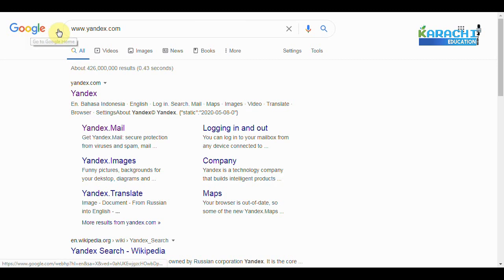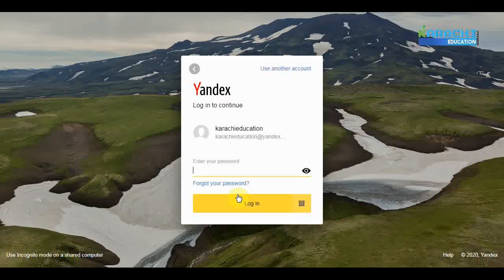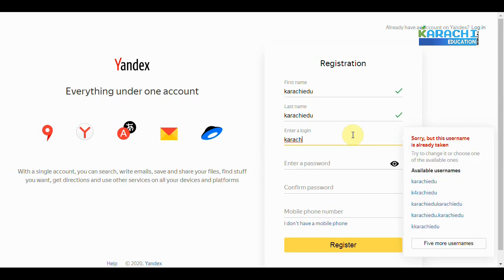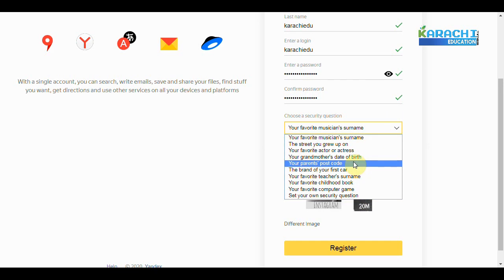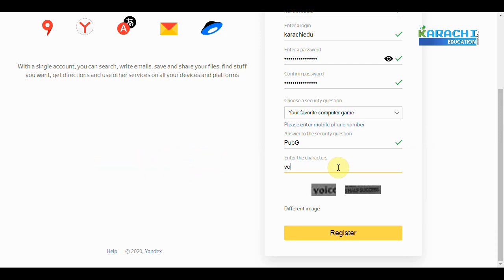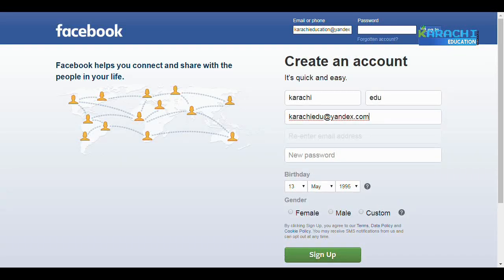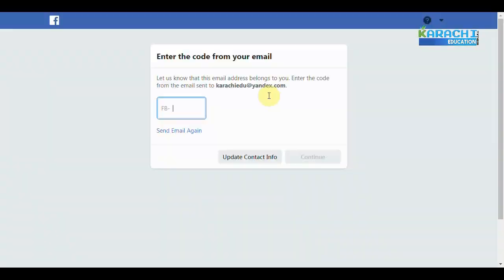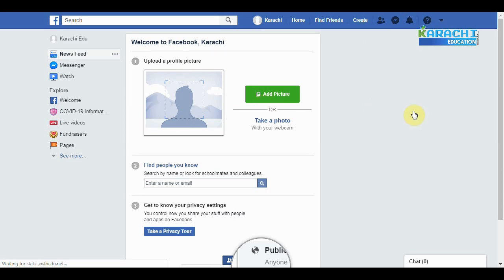How to create Unlimited Facebook id without mobile -[2020] 100% working